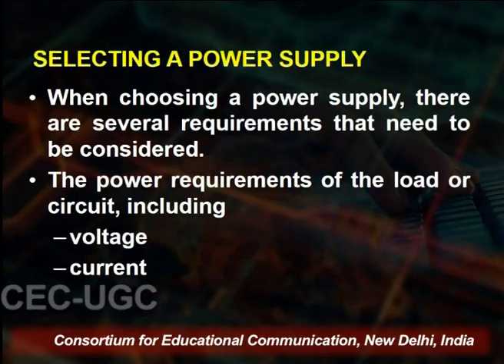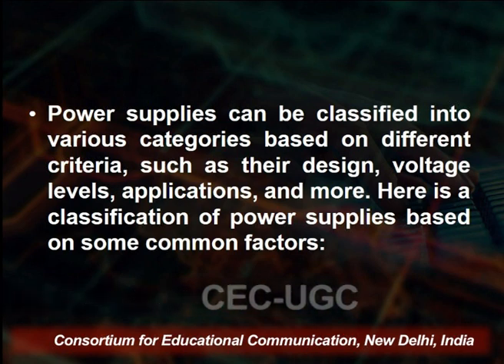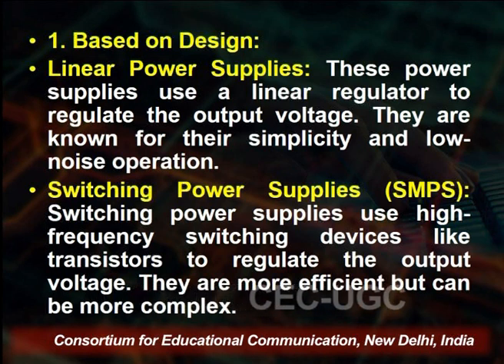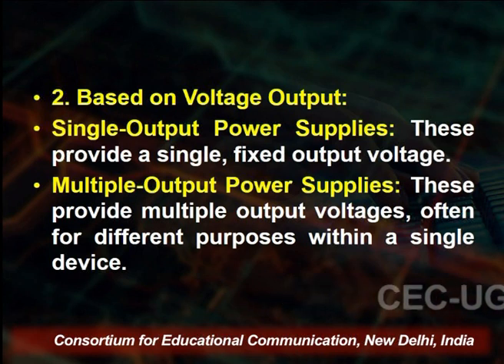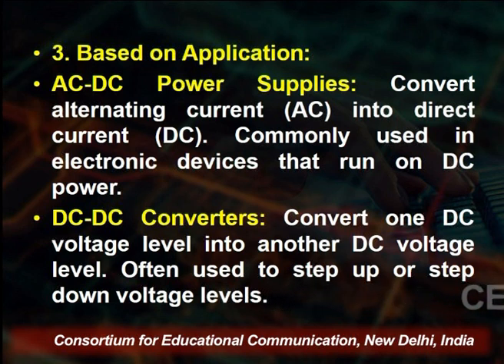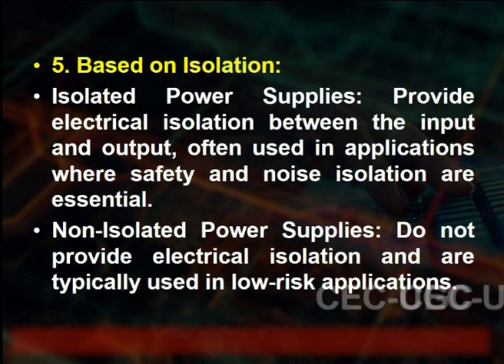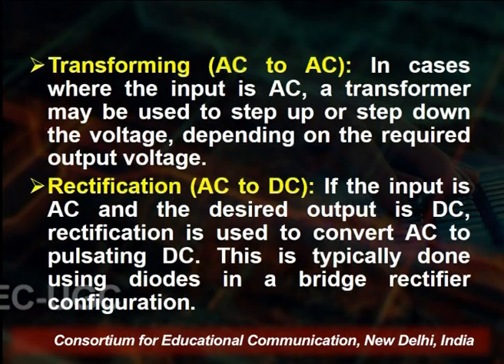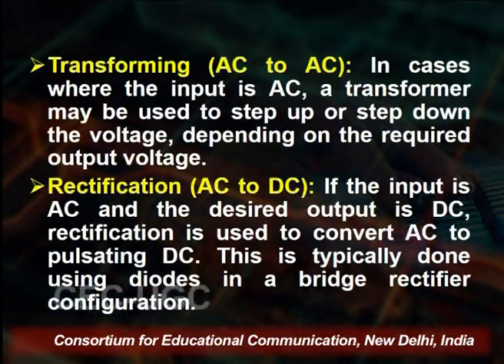Power Supply - 1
This Lecture talks about Power Supply - 1.